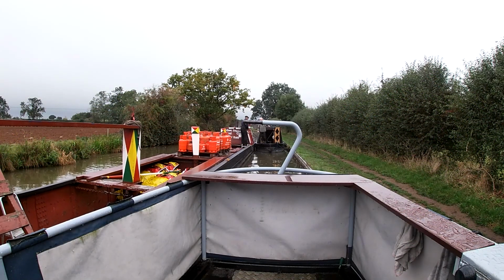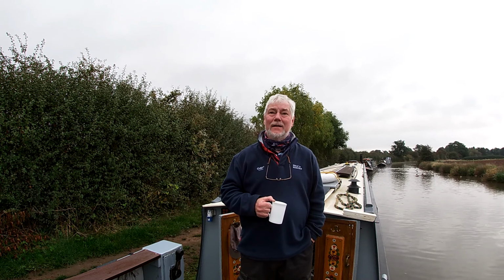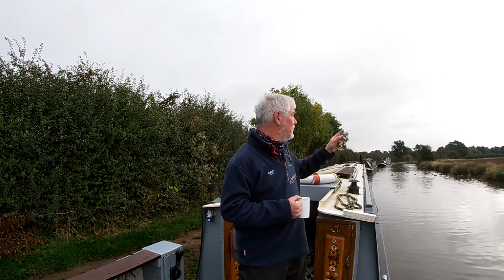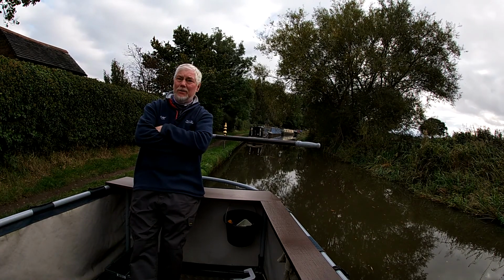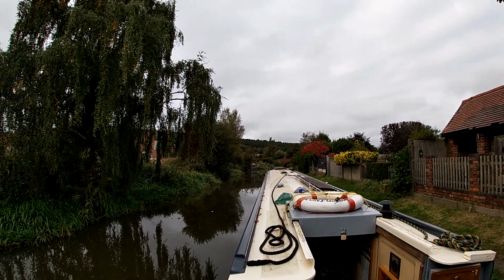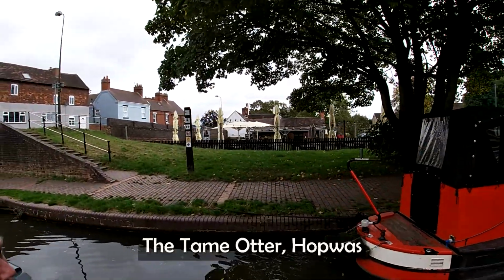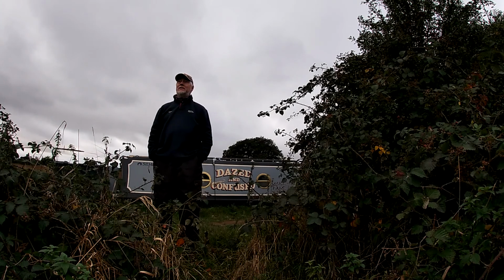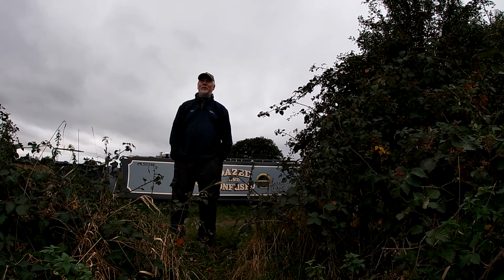Cruise to The Coventry Canal ~ Episode 3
We leave Whittington and travel to Fazeley Junction, the limit of our short cruise along the Coventry Canal. Before returning from Fazeley Junction we travel along the Birmingham and Fazeley Canal a short ditance to turn the boat before retracing our journey all the way back to Whittington, where the day began.